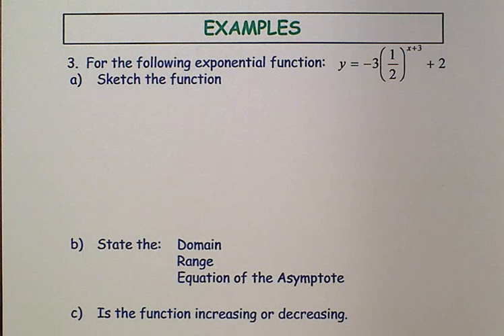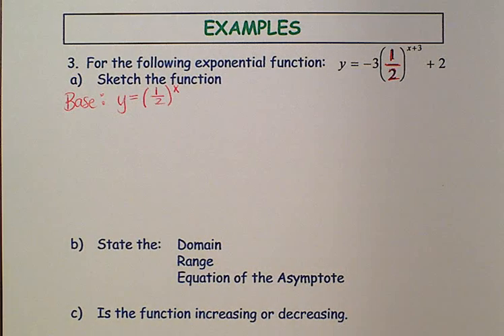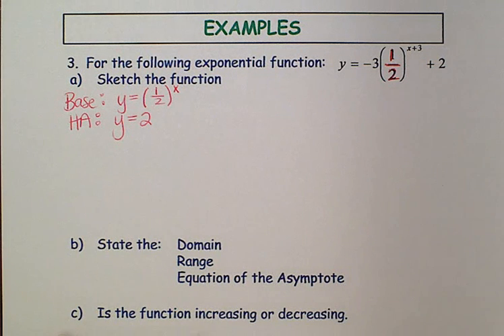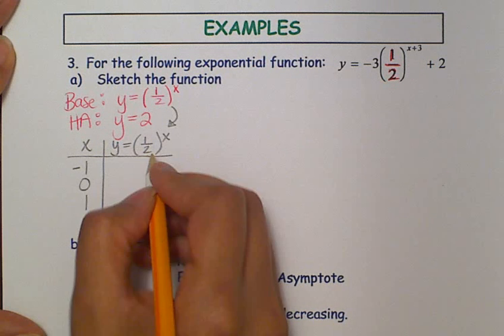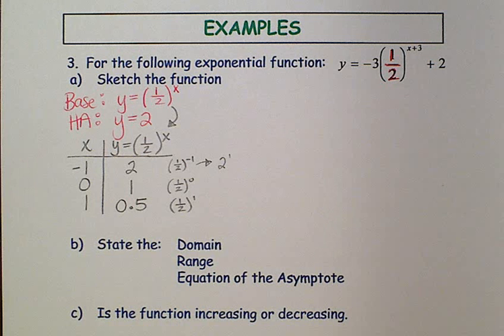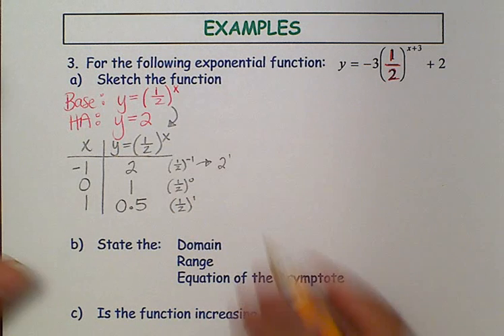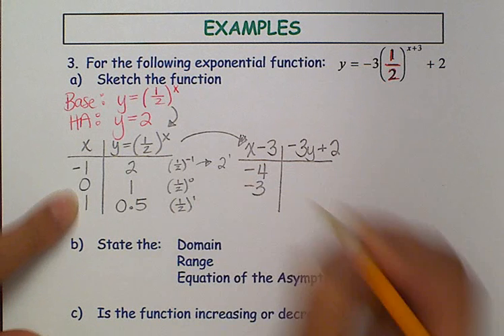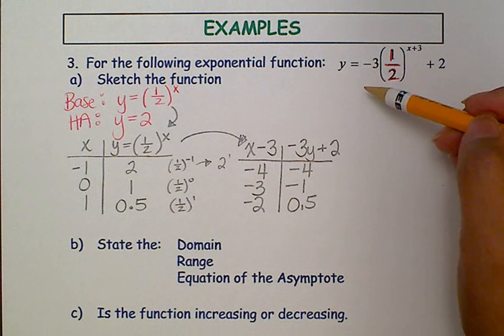L4 - Transformations of Exp Func Part 8